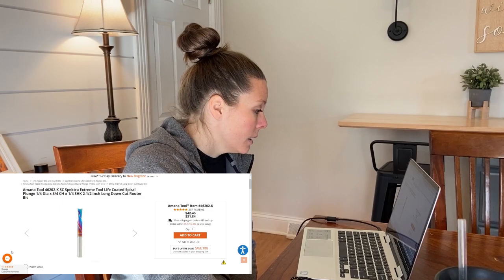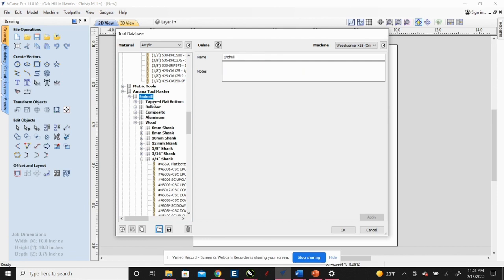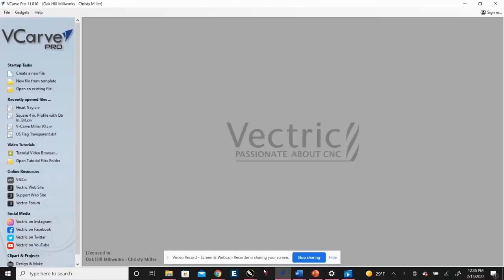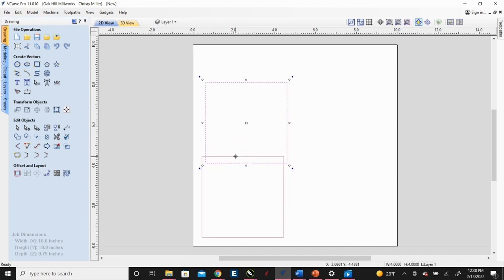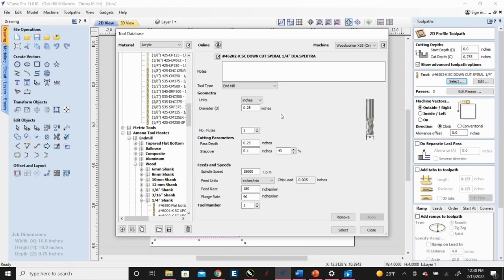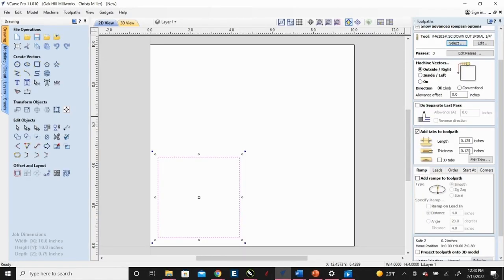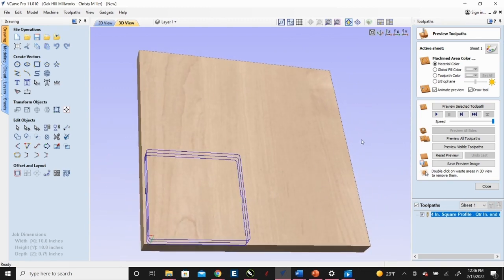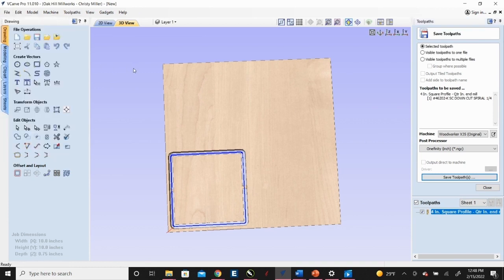BEGINNER'S GUIDE - Onefinity CNC - How to Program & Run Your First Job Using Vectric - PART 1 of 2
Details on how you can get started with your  @Onefinity CNC  using V Carve Pro can be found in this video.  We go over how to import a tool database to your software, design a basic profile tool path, learn about 3D toolpath animations and how that can help you seal the deal when pitching a project to a client, and saving the file as G-Code as well as a regular working project on your computer.  The Part 2 video comes out next week and shows you all the steps to complete the job starting from turning on your machine to homing, probing for XYZ, router speed setting, and so much more! I am a beginner CNC user and am sharing things in real time as I learn them because I find that teaching forces me to learn it better for myself.  Cheers!

Items shown in this video:

Amana Tool – 46202K spektra coated ¼” spiral down cut
Makita Trim Router
Powertec T-track & clamps
Double Sided Tape
Full CNC List

& use OHM10 to save 10%

Power Tools
Woodworking Tools
Titebond Products
Office & Shipping
Daily Gear
Dust Collection
Tool Maintenance
Home Furnishings